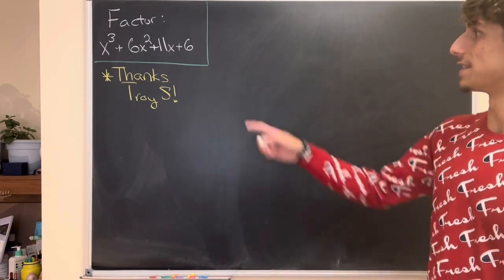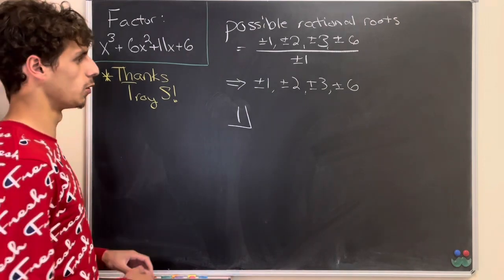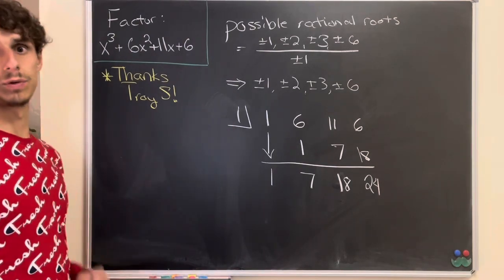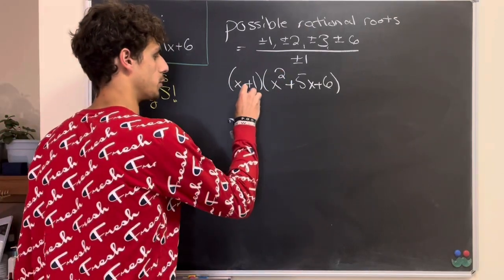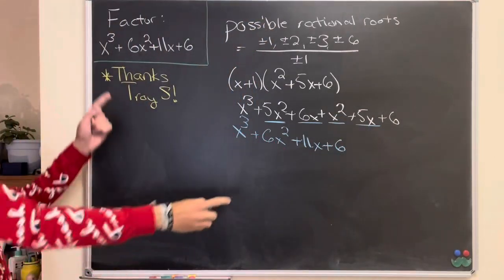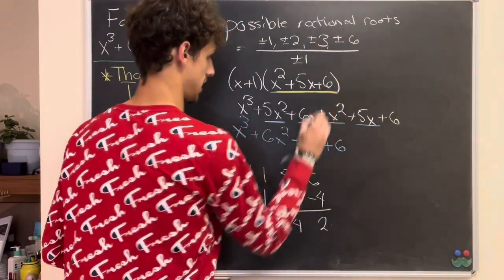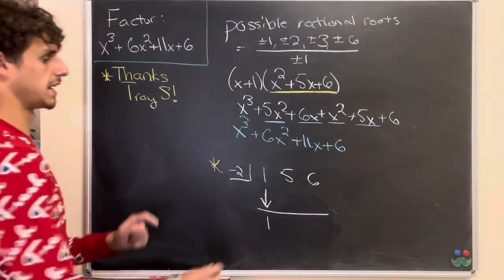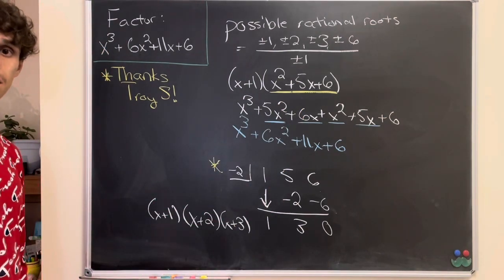A viewer suggested factorization!